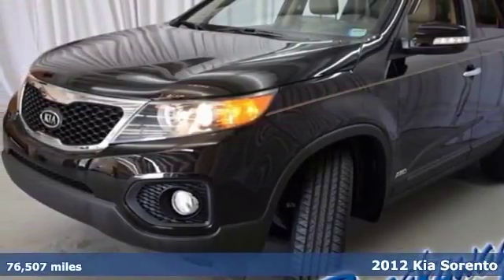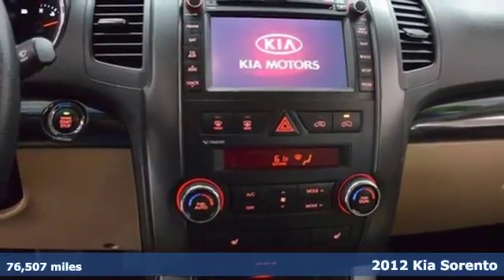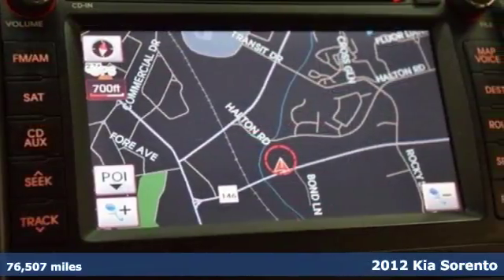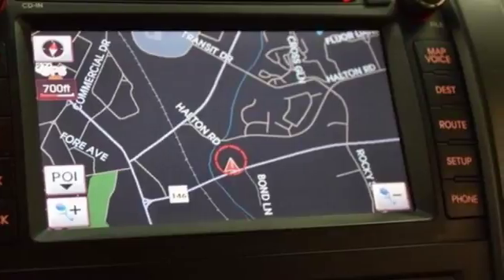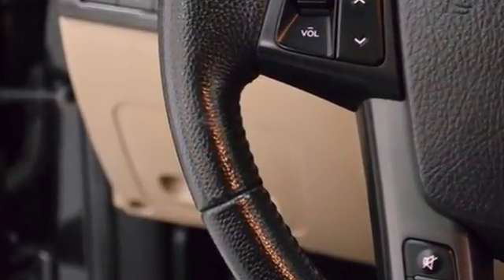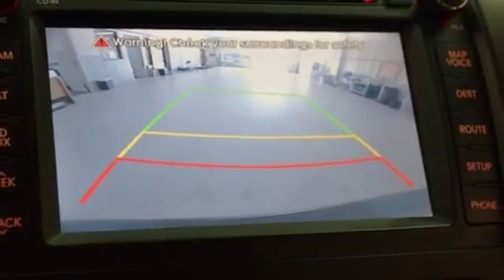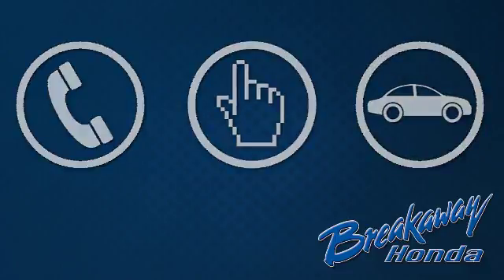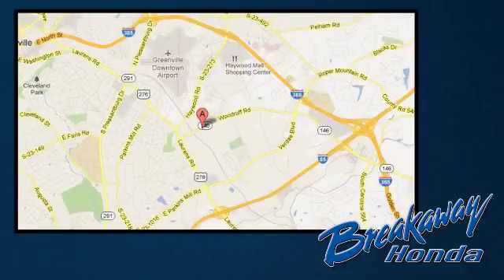Used 2012 Kia Sorento Greenville SC Easley, SC B172304A - SOLD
Year: 2012
Make: Kia
Model: Sorento
Trim: EX
Engine: 2.4L I4 DGI DOHC Dual CVVT
Transmission: 6-Speed Automatic with Sportmatic
Color: Black
Interior: Beige
Mileage: 76507
Stock #: B172304A
VIN: 5XYKUDA64CG262884
Ebony Black 2012 Kia Sorento EX AWD 6-Speed Automatic with Sportmatic 2.4L I4 DGI DOHC Dual CVVT NO ACCIDENT HISTORY ON CARFAX!, *NAVIGATION!, LEATHER!, BLUETOOTH, REAR VIEW CAMERA.brbrRecent Arrival! Odometer is 12687 miles below market average! 26/20 Highway/City MPGbrbrAwards:br * 2012 IIHS Top Safety Pick * 2012 KBB.com 10 Best Family Cars * 2012 KBB.com Total Cost of Ownership AwardsbrbrbrReviews:brbr * Plentiful standard features; decent-size third-row seat, sporty handling; optional fuel-efficient four-cylinder; optional punchy V6; long warranty. Source: Edmunds

Address:
330 Woodruff Road